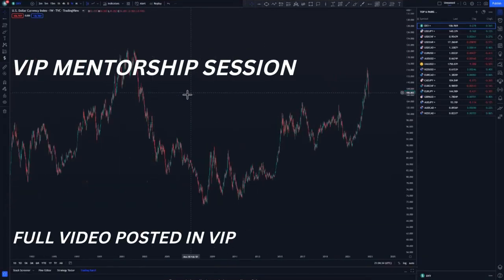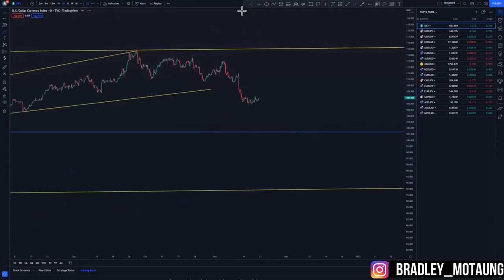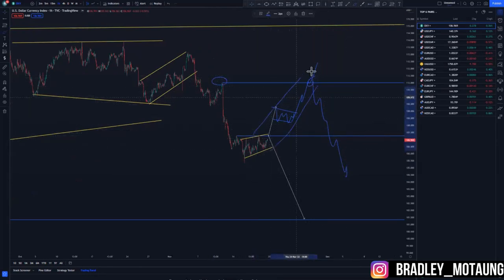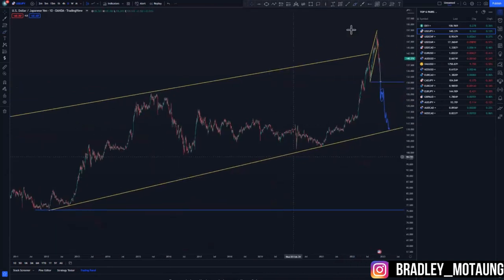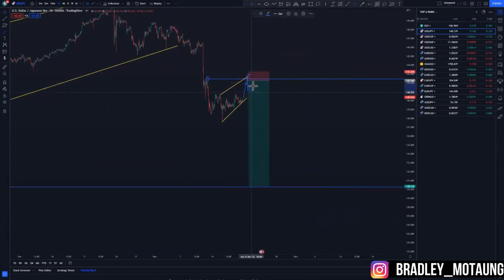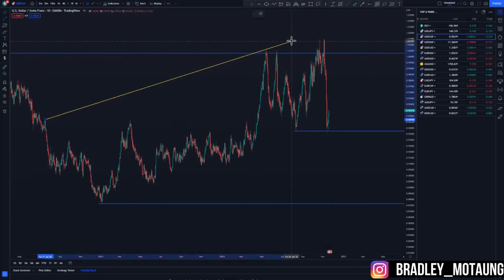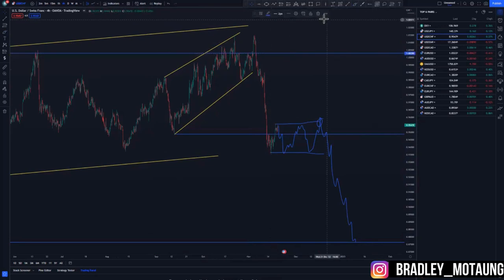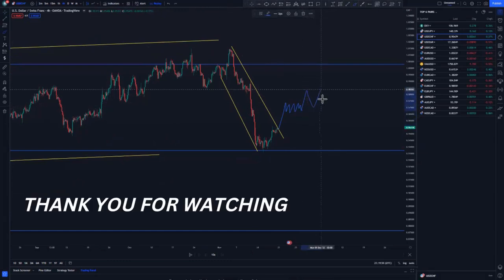Advanced trendline analysis FOREX price action strategy